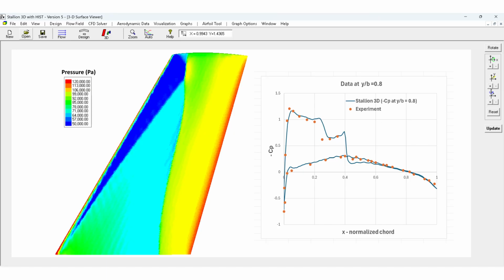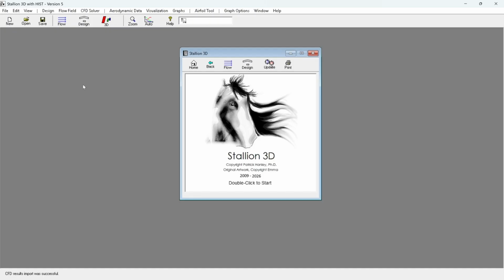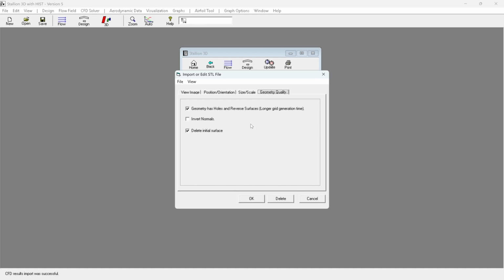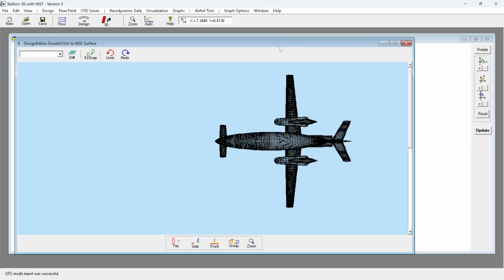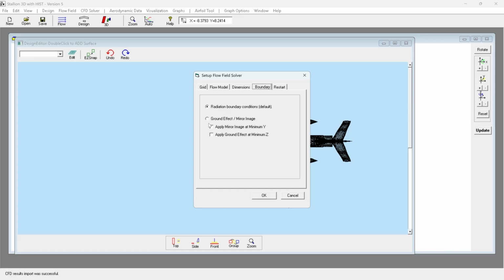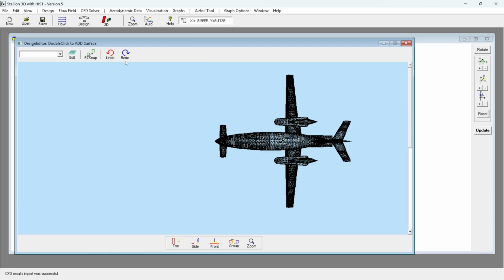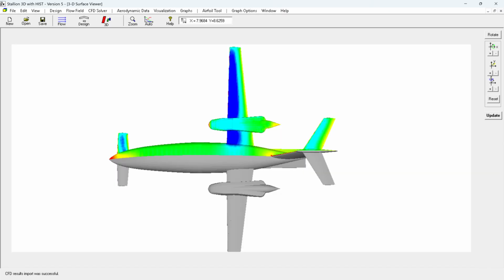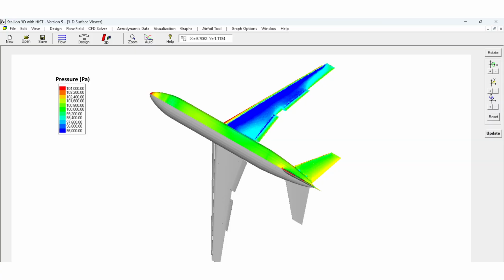Faster Aerodynamics Analysis: How to quickly verify the performance of conceptual aircraft designs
Stallion 3d is an Easy to Use Aerodynamics Software that verifies the performance of new aircraft designs 🛩️

In this video, you will learn how to use symmetry to increase the accuracy and speed of your aerodynamics solutions with Stallion 3D.   Stallion 3D is an high-fidelity aerodynamics software package base on the full compressible Navier-Stokes equations coupled with a k-e turbulence model (RANS).  The software bridges the gap between lower fidelity panel method analysis and expensive HPC based pay per use codes.

Hanley Innovations aerodynamics software suite includes MultiElement Airfoils & VisualFoil for airfoils analysis and design,  MultiSurface Aerodynamics for aerodynamic analysis using vortex lattice methods and Airfoil Digitizer.